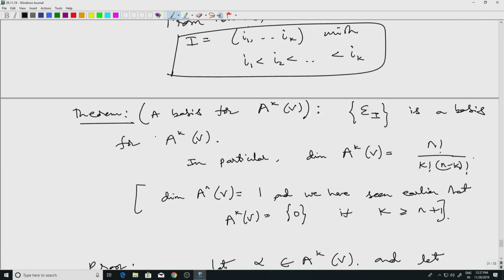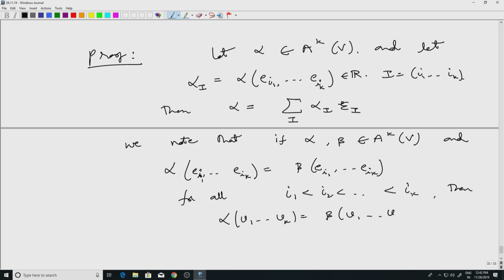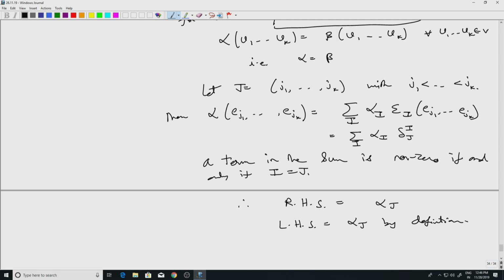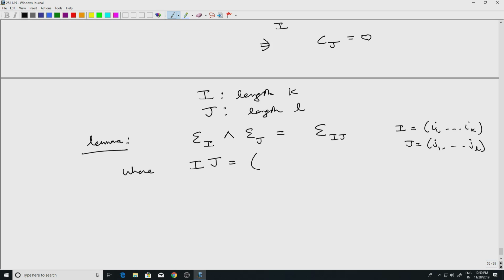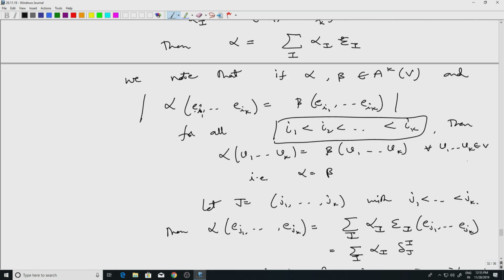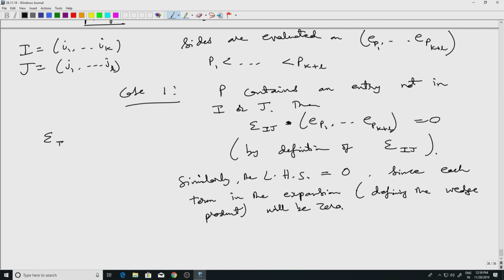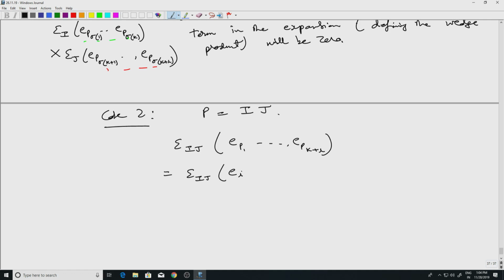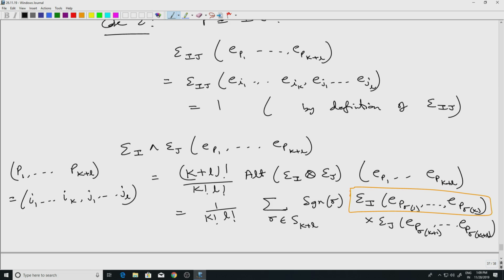noc20 ma01 lec55 Alternating Tensors 7